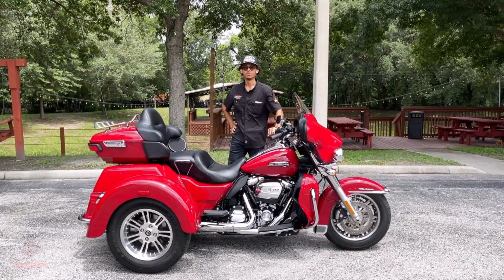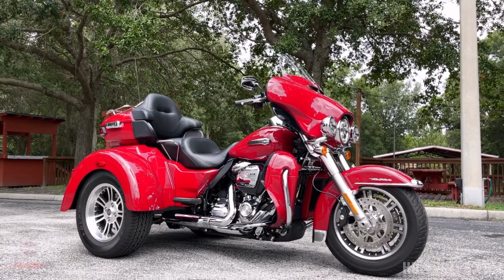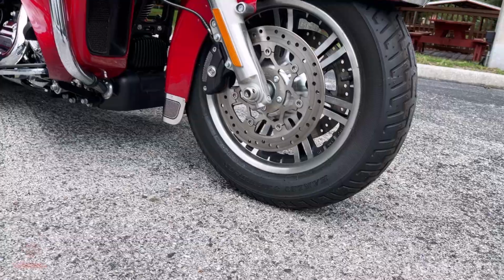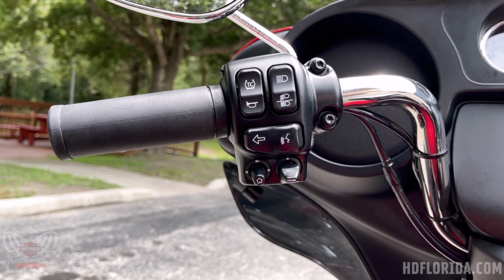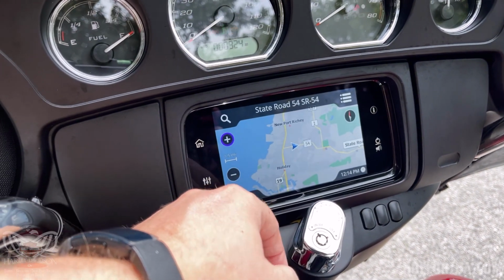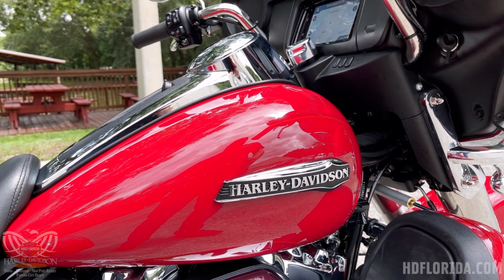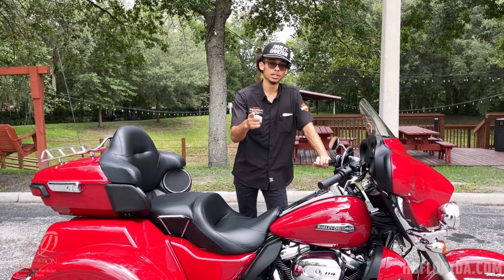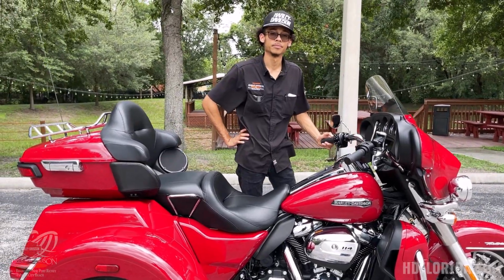2021 Harley-Davidson Tri Glide Ultra in Billiard Red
Please give us a "share", so that we can reach more motorcycle enthusiasts in the world!

Our Greater Tampa Bay Area Locations Are Just North of Clearwater and St. Pete Beach, Just West of Orlando and Lakeland, a Smooth Ride South of Gainesville and Ocala. Our Florida Panhandle Location is on the Beautiful Panama City Beach, South of Dothan and Montgomery, a Fun Ride East of Pensacola, Ft Walton Beach and Destin, and West of Tallahassee and Jacksonville. We proudly serve guests from Coast to Coast, and ship motorcycles anywhere in the continental United States. We have over 600 Motorcycles in stock! Looking to trade? Push, pull, drag it here... as long as we don't have to feed it, we'll take it! Need to Learn To Ride? We Offer a Premium Harley-Davidson Riding Academy Motorcycle Course Right on Property. We Provide The Bike Too! Even Better... If You Learn To Ride & Buy Your Motorcycle From One of Our Locations, Your Motorcycle Classes are FREE*

The all-new LiveWire™ has arrived, marking the first electric bike in H-D history. This energized bolt of electric high-performance blends evocative design and cutting-edge tech to deliver you zen thrills with lightning quickness.